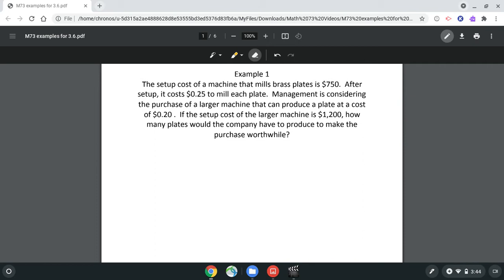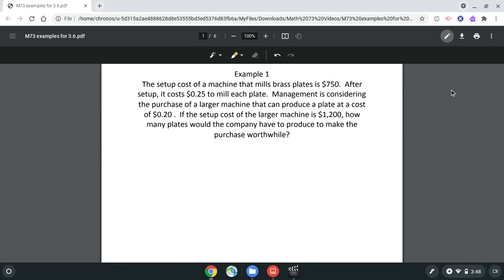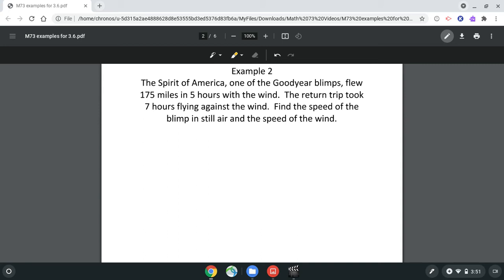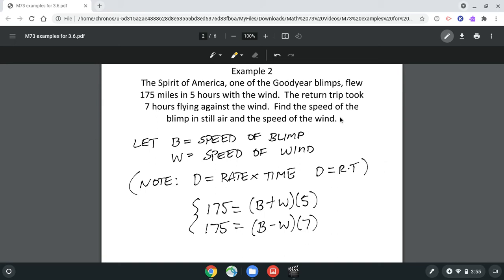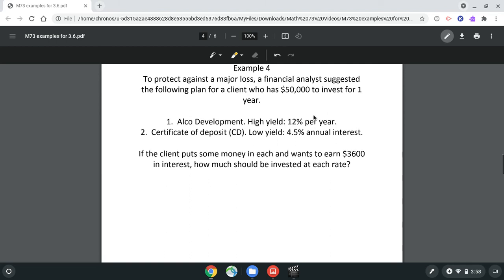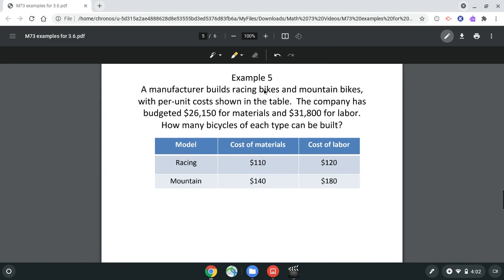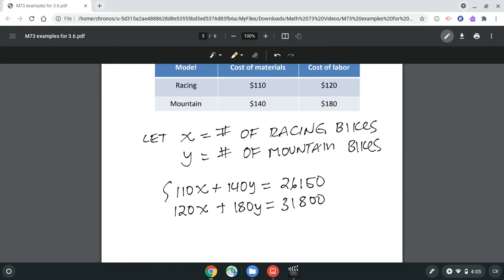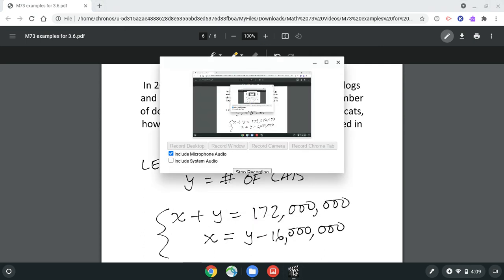Math 73 3 6 Problem Solving Using Systems of Two Equations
Looks at how to set up the system of equations for several different word problems.  Focus is on setting up the problem, not actually solving the system.  For solving the system, please watch my video on 3.2.